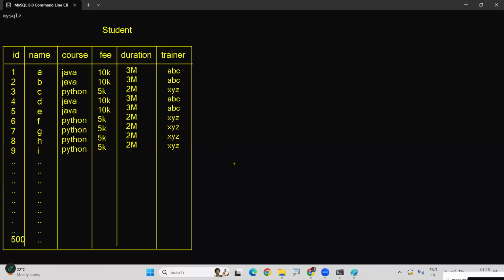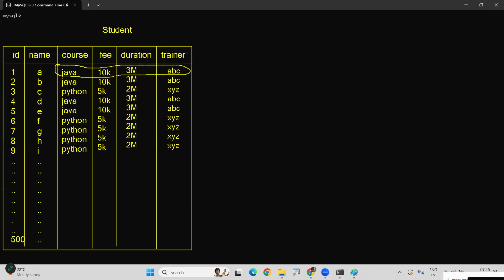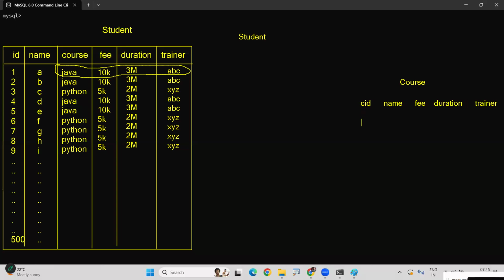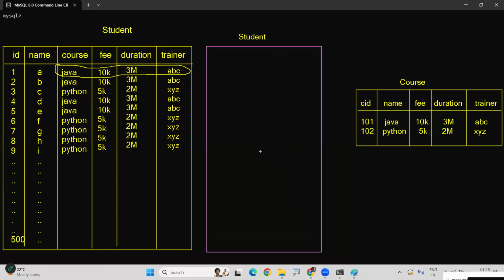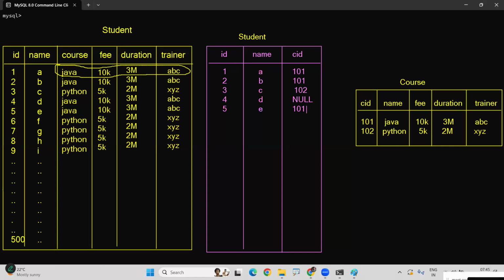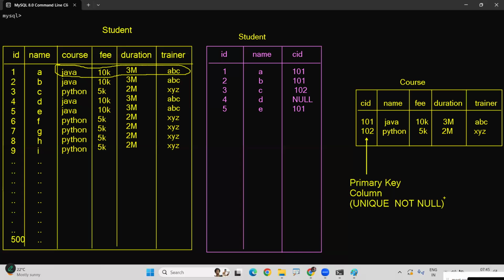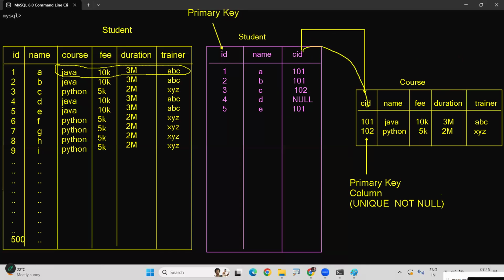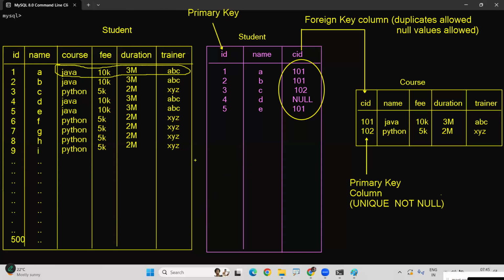Constraints (Primary and Foreign Keys) in SQL | SQL(MySQL) Tutorial | Title | TechidZ by Srinivas